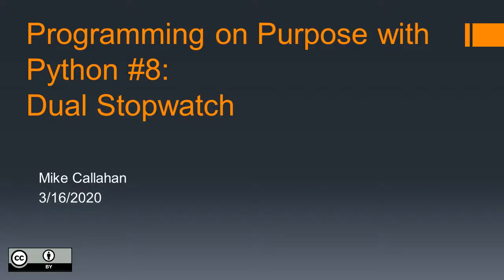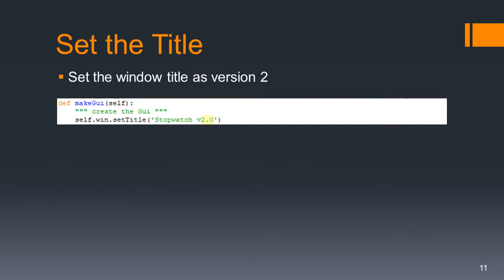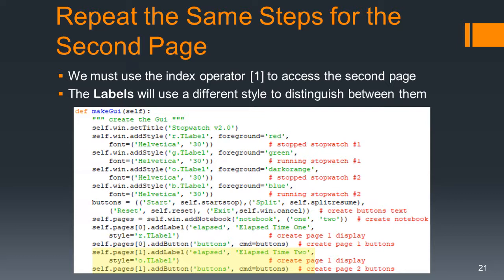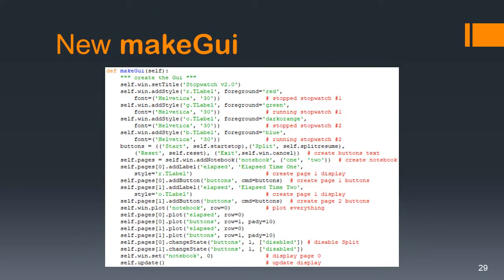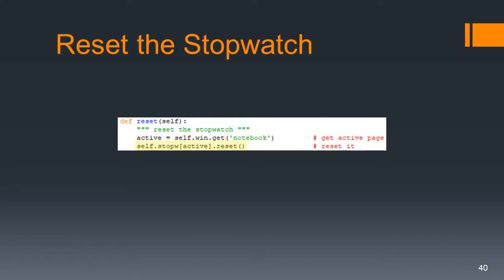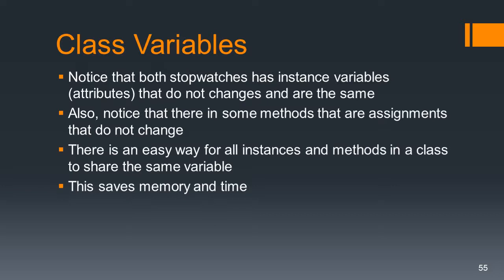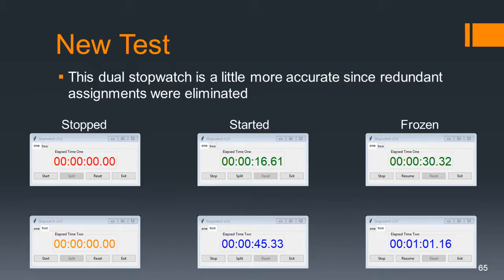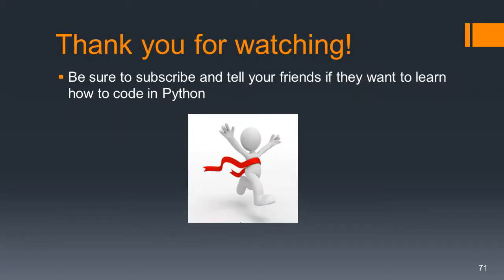Programming on Purpose with Python #8: Dual Stopwatch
This is the last narrated slideshow in our series on a digital stopwatch. Here you will enhance your code from Programming #7 to support two independent stopwatches contained in a single interface. You will learn how to use a new container widget, the Notebook. You will also learn how a few lines of extra code can make modifications much easier. Lastly, you will learn how to use class variables to make the code more efficient.